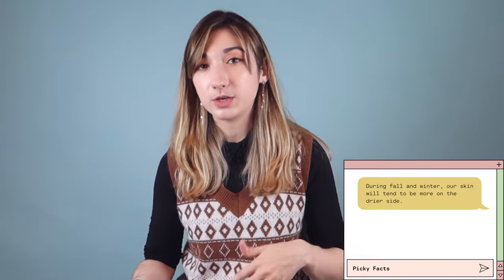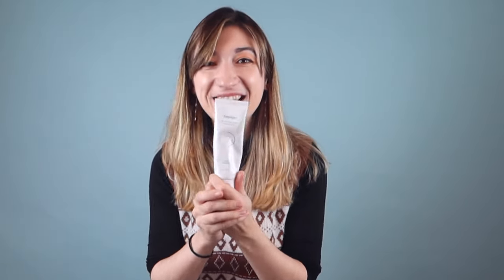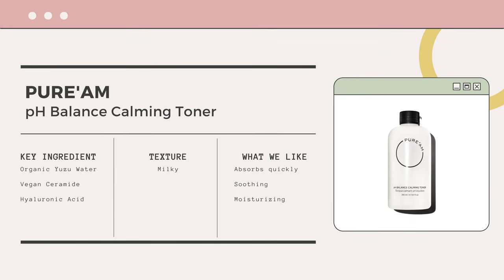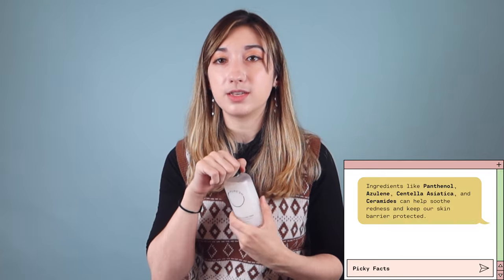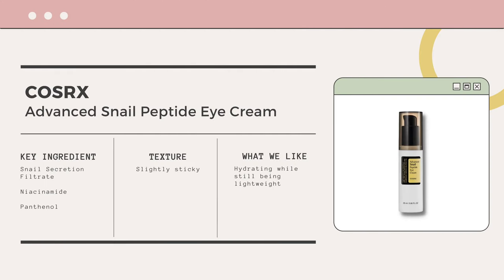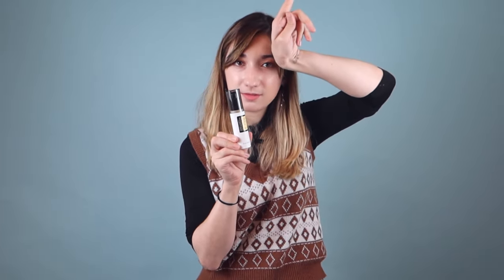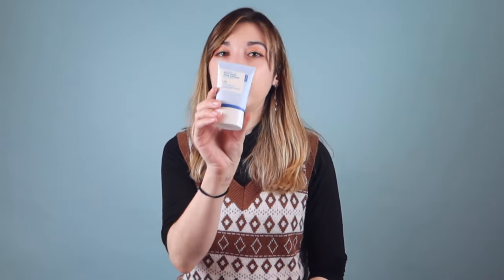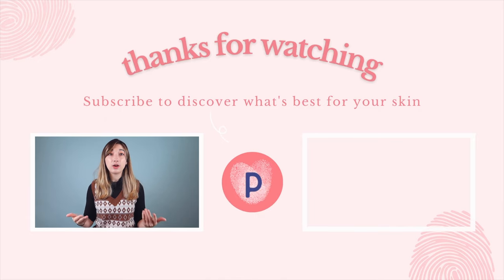Skincare Routine for Oily Skin | Winter Skincare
With winter season coming, even our oily skin friends can get a little dry! Just like the weather, you'll probably have to make some changes to your skincare routine :)

- 𝗣𝗥𝗢𝗗𝗨𝗖𝗧𝗦 𝗠𝗘𝗡𝗧𝗜𝗢𝗡𝗘𝗗 -
𝗜'𝗠 𝗙𝗥𝗢𝗠 Fig Cleansing Balm

   𝙄𝙛 𝙮𝙤𝙪 𝙢𝙖𝙙𝙚 𝙞𝙩 𝙖𝙡𝙡 𝙩𝙝𝙚 𝙬𝙖𝙮 𝙝𝙚𝙧𝙚, 𝙘𝙤𝙢𝙢𝙚𝙣𝙩 "𝘾𝙃𝙄𝙇𝙇𝙔 𝙒𝙄𝙉𝙏𝙀𝙍"